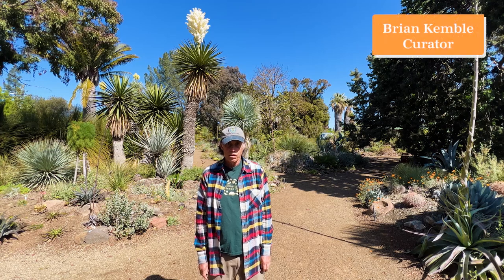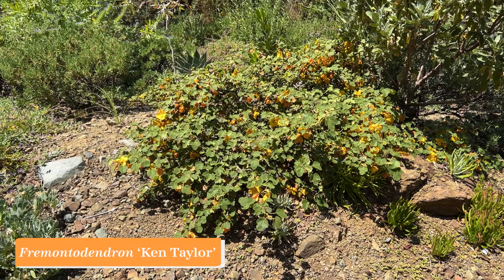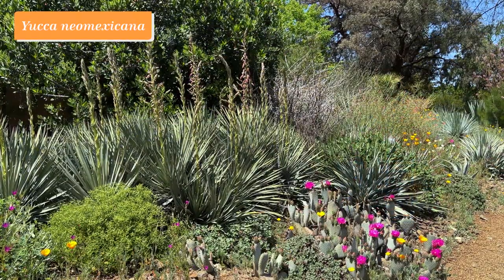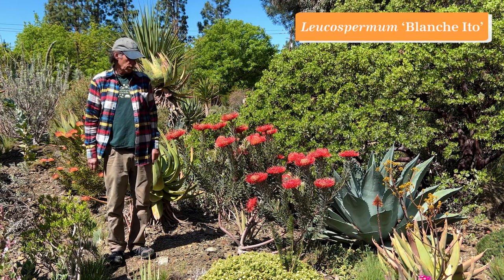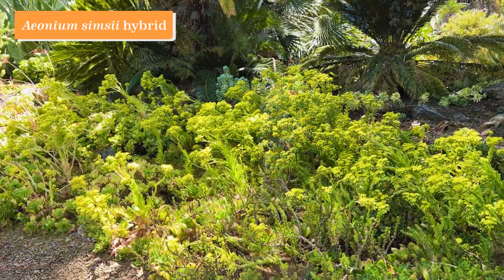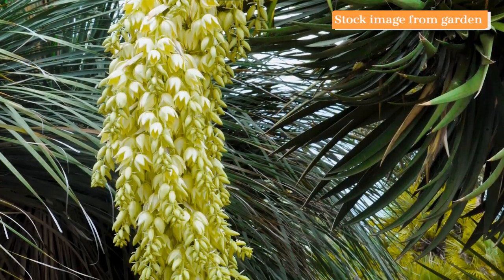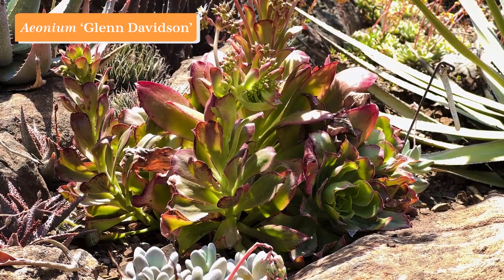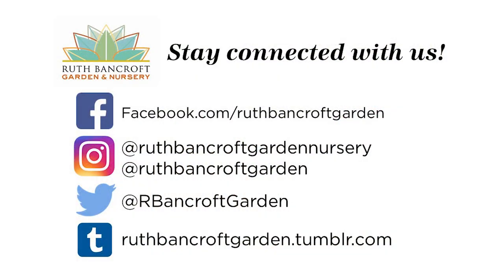What's in Bloom at The Ruth Bancroft Garden (May 2022)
Join Brian Kemble, Curator, for a view of What's in Bloom at the Ruth Bancroft Garden.

The plants selected for this month's What's in Bloom include the following:

00:00 Video Start
00:40  A- Penstemon spectabilis
01:15  B- x Mangave ‘Mayan Queen’
02:18  C- Fremontodendron ‘Ken Taylor’
03:27  D- Dudleya brittonii
04:06  E- Trichostema lanatum
04:41  F- Yucca neomexicana
05:30  BONUS- Opuntia basilaris - Bonus Plant
05:51  G- Anigozanthos manglesii
06:45  H- Aloe buhrii
07:04  I- Leucospermum ‘Blanche Ito’
08:02  J- Puya alpestris
08:52  K- Pelargonium hybrid
09:32  L- Aeonium simsii hybrid
10:12  M- Aloe schoelleri
10:45  N- Dyckia encholiriodes
11:20  O- Yucca filifera
12:11  P- Eriogonum crocatum
12:34  Q- Cleistocactus hyalacanthus
13:28  R- Phlomis fruticosa
13:59  S- Aeonium ‘Glenn Davidson’
14:44  T- Agave mitis
15:36  U- Yucca carnerosana

Visit the garden at:
Winter Hours:
Tuesday – Sunday: 9AM-4PM
Please note: Last Garden admission entry is at 3:15
(closed Mondays)